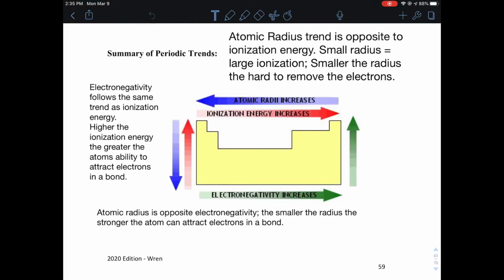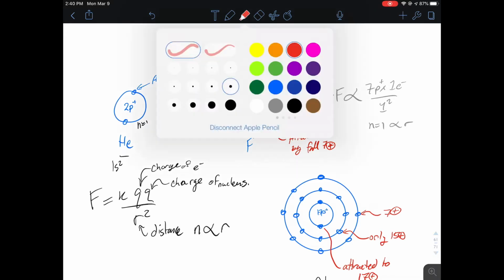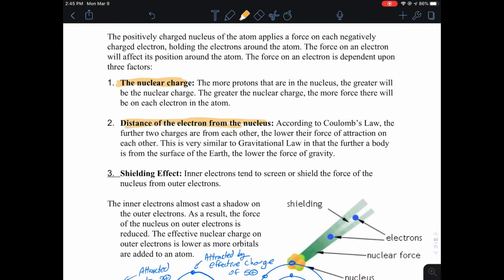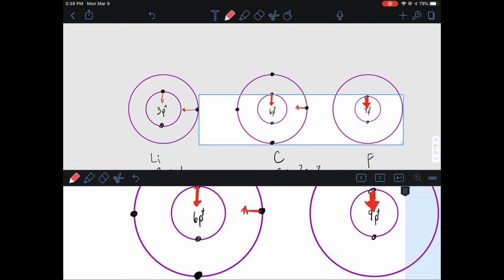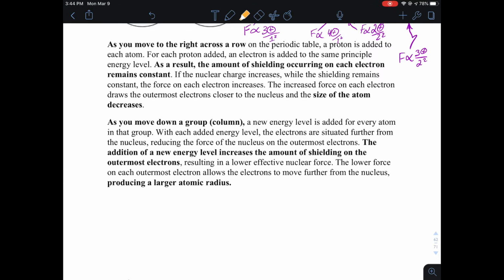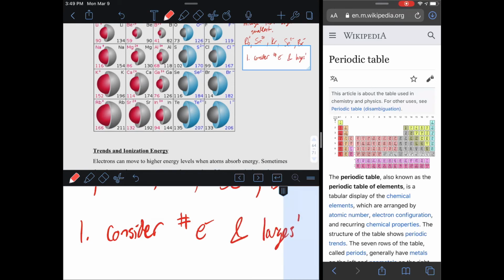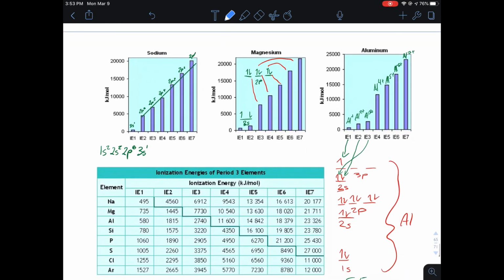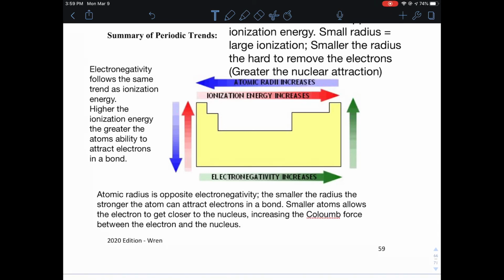Unit 1 - Lesson 7 - Periodic Trends